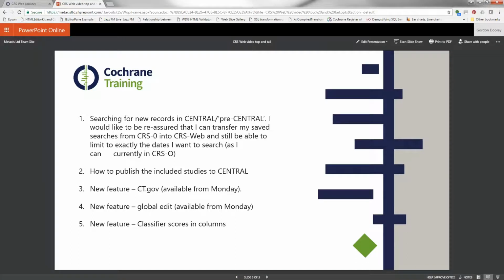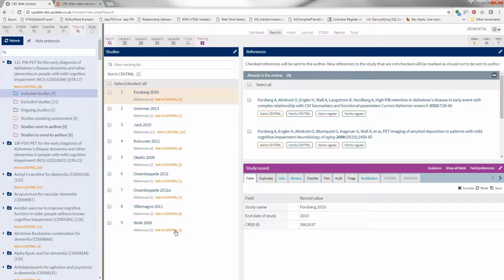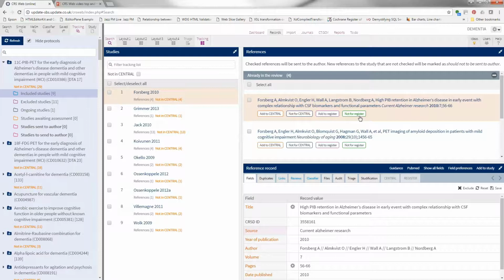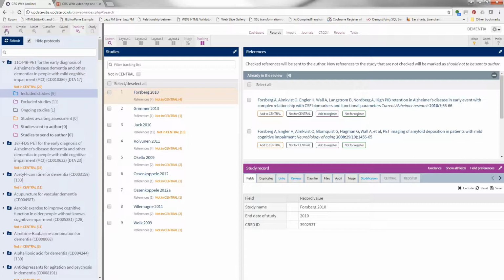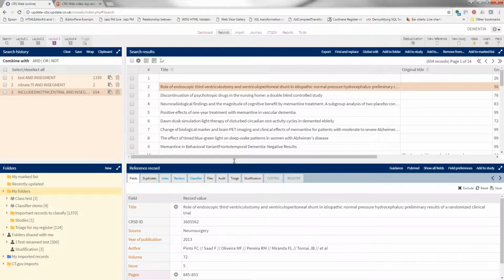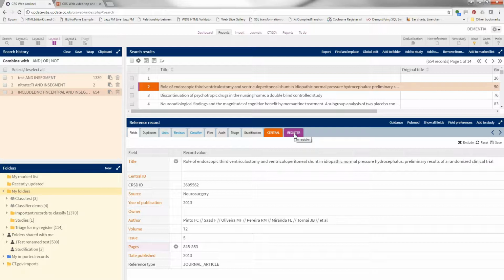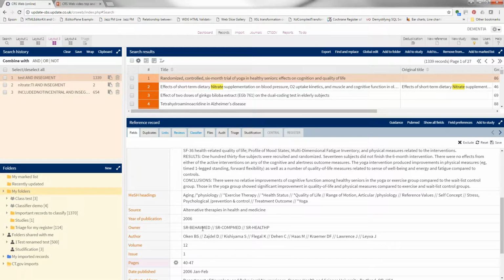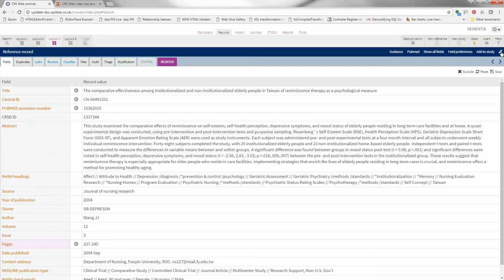30 06 17 Publishing included studies to CENTRAL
How to use CRS Web to find included studies and then publish them to CENTRAL.